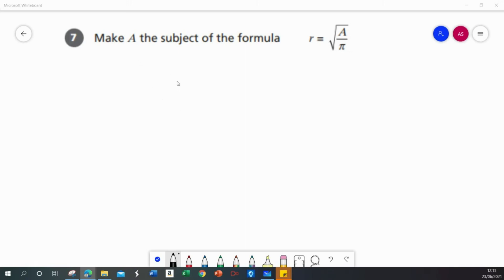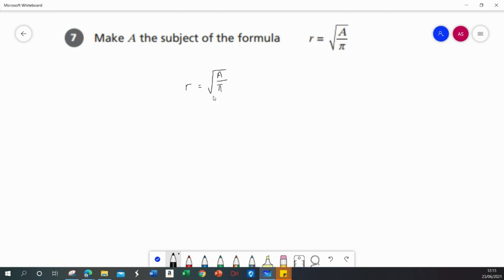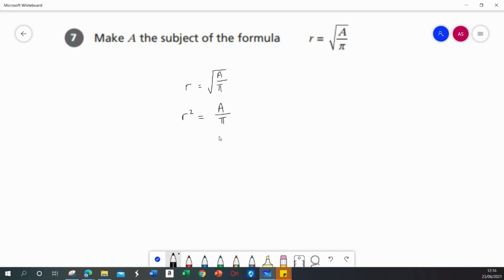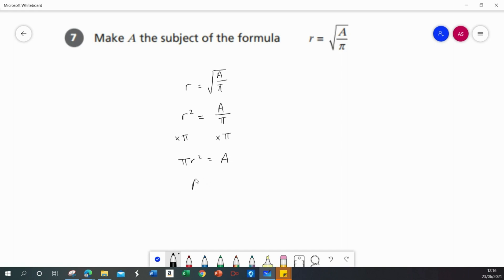Factorisation and Formulae - Edexcel GCSE Maths Foundation